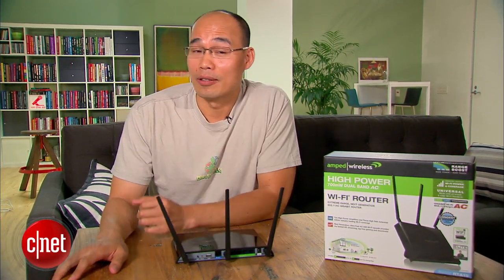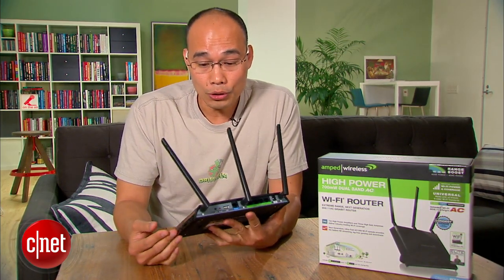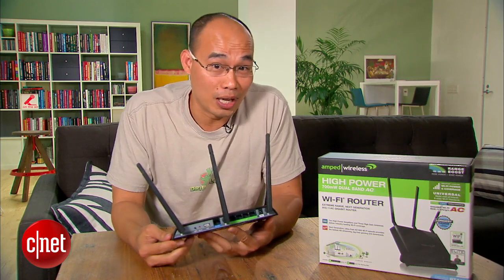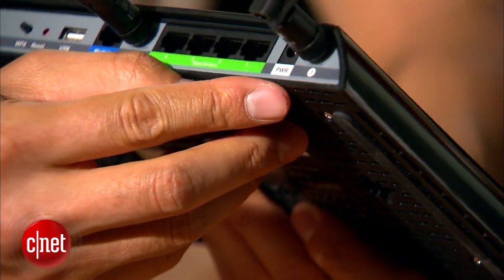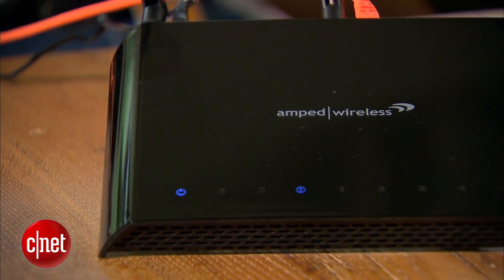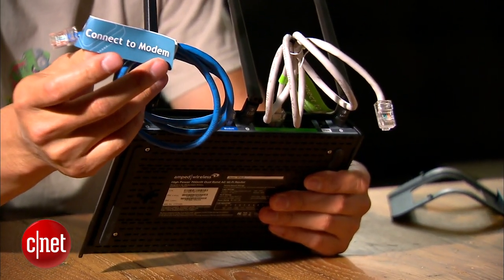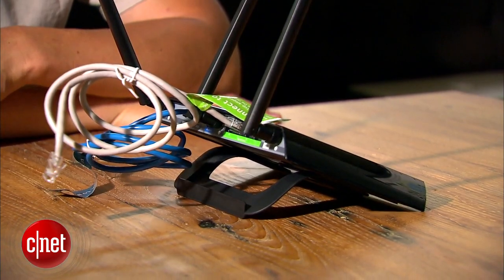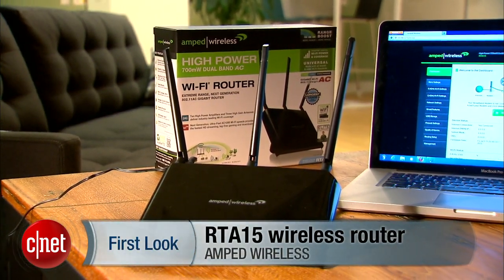Amped Wireless RTA15 is a router on steroids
CNET editor Dong Ngo proves that it's not long or short but the quality that counts with the new RTA15 High Power Dual Band AC 700mW Wi-Fi Router from Amped Wireless.